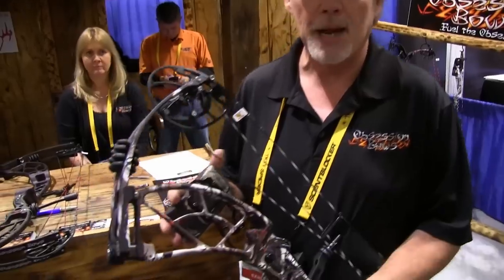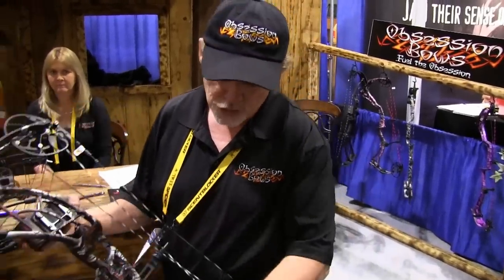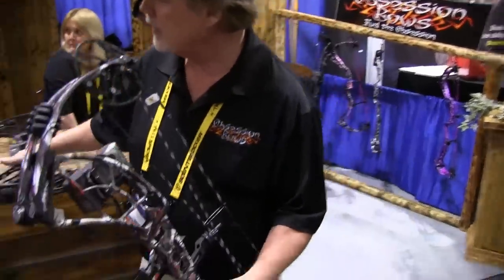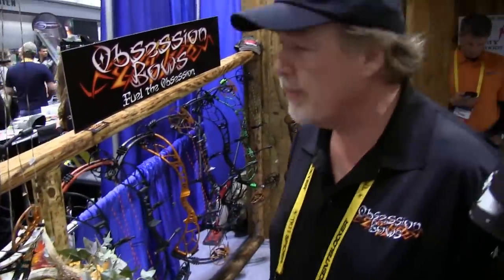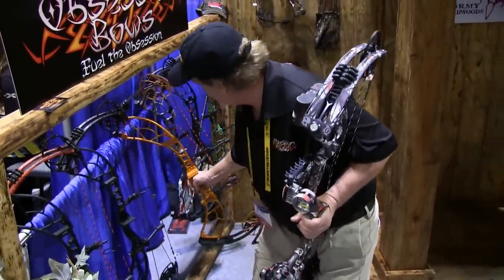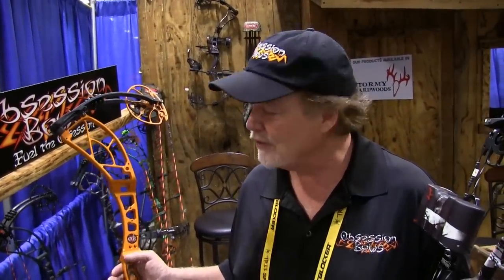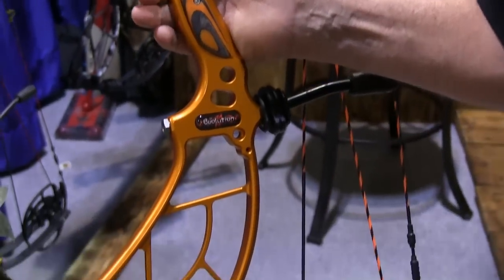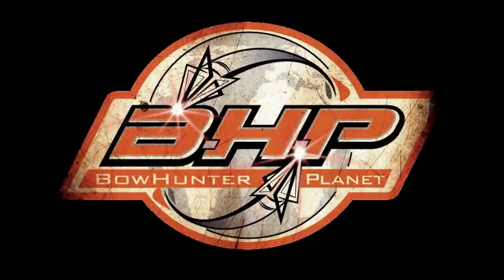2014 ATA SHOW - Obsession Bows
Check out the new Evolution and others from Obsession bows at the 2014 ATA show.